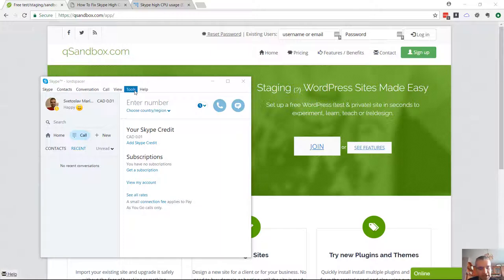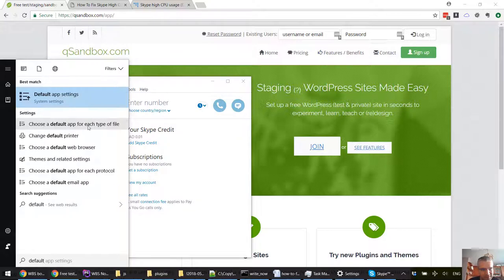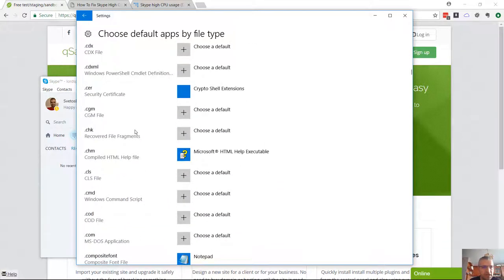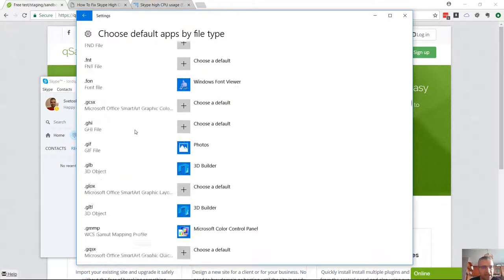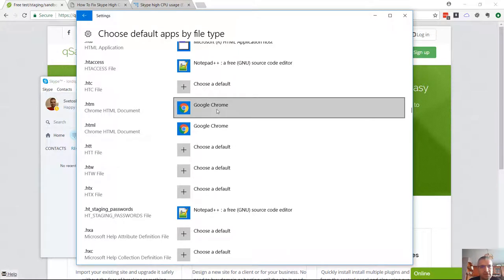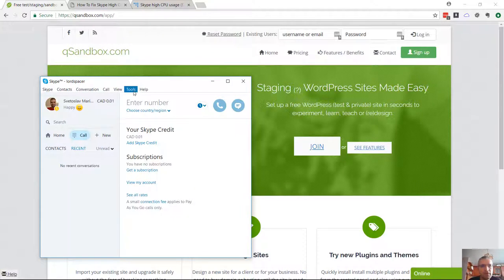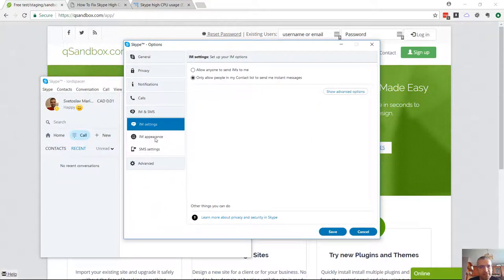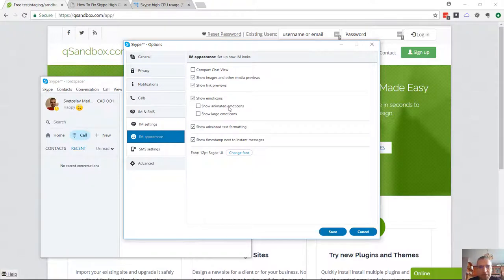How to Fix Skype’s High CPU Usage in Windows 10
| This video shows you step by step how to fix the high Skype CPU/processor usage by changing the default program associated with .htm files. The steps are easy to follow. When Skype is consuming more resources your laptop's fan will be on for most of the time.